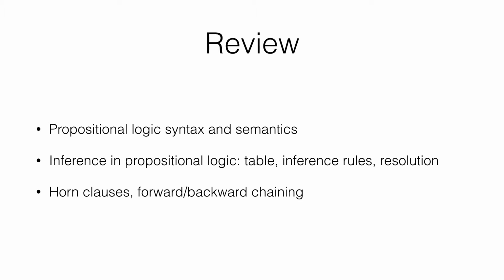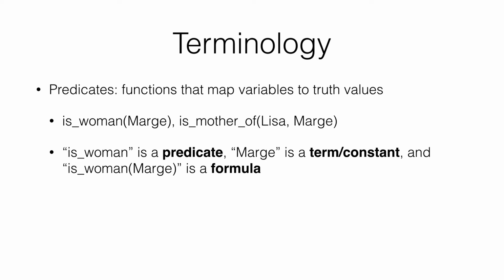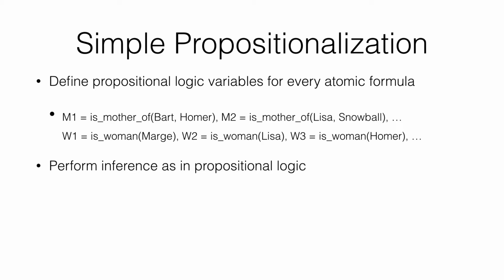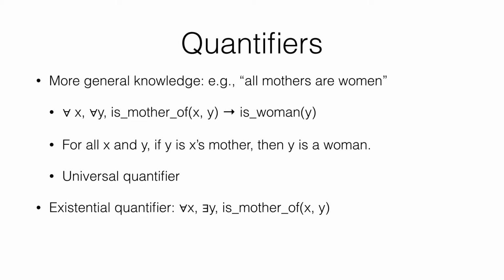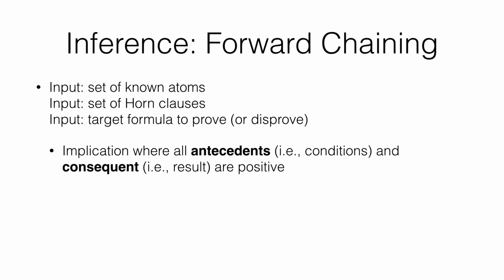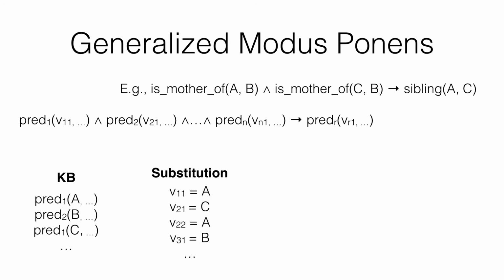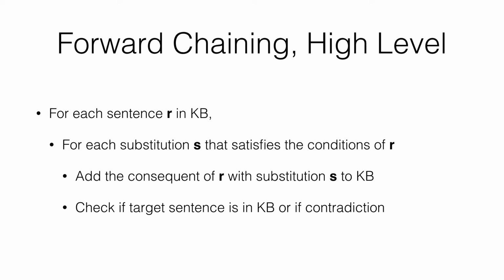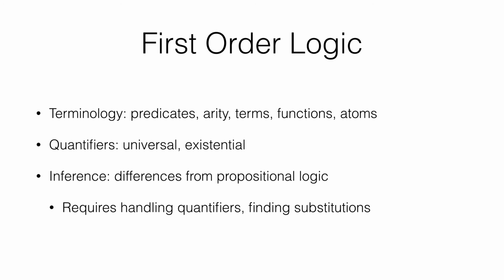First Order Logic Overview